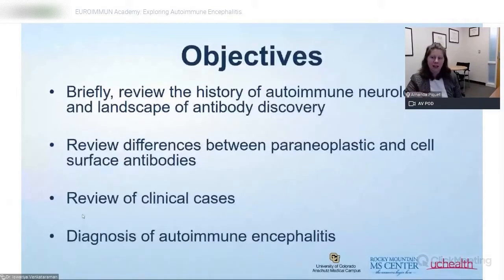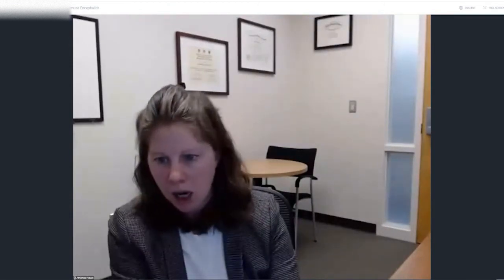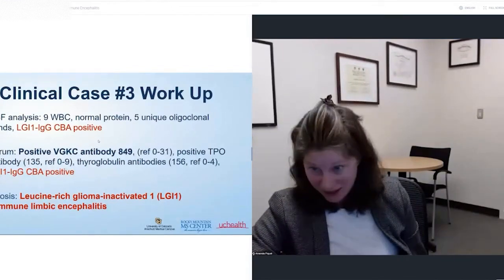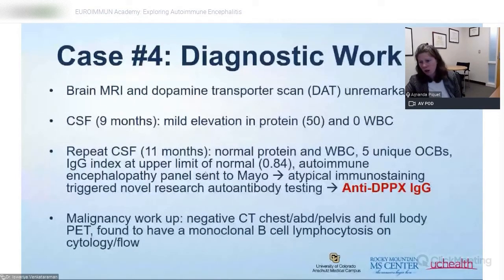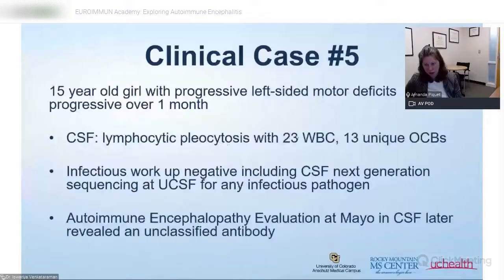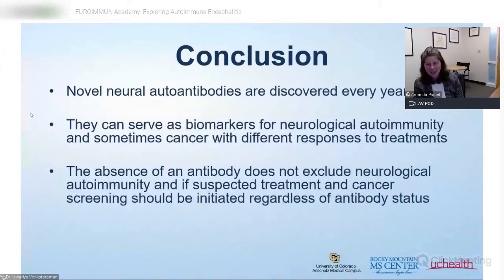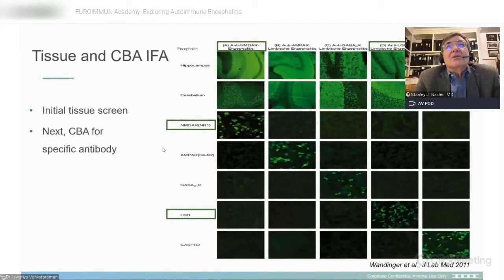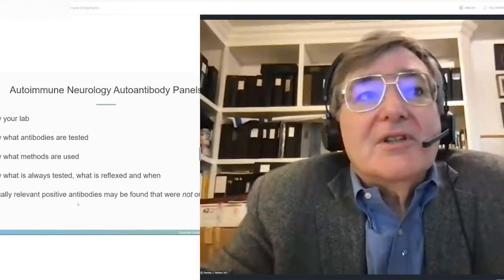EUROIMMUN US -Webinar 1 Autoimmune Encephalitis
Learn about the pathophysiology of Autoimmune Encephalitis including fascinating case studies of adult and pediatric patients.

This webinar also highlights the latest tools and technologies available for laboratories to provide accurate and efficient results.